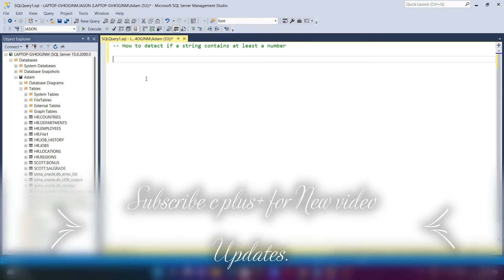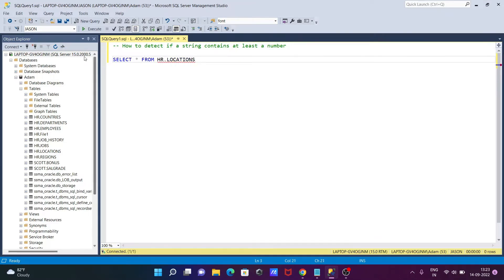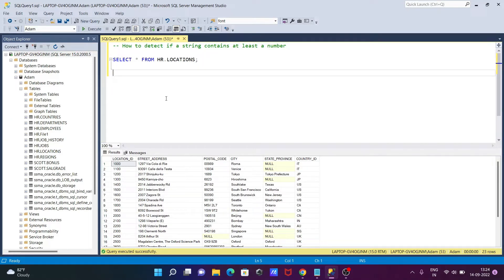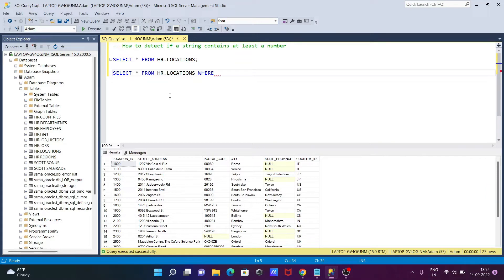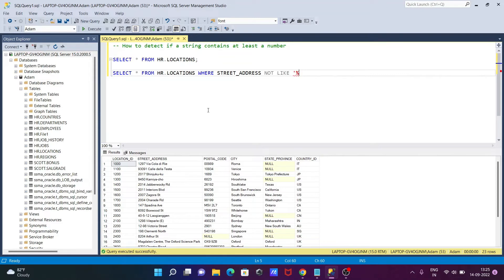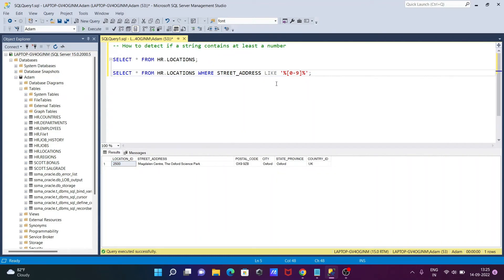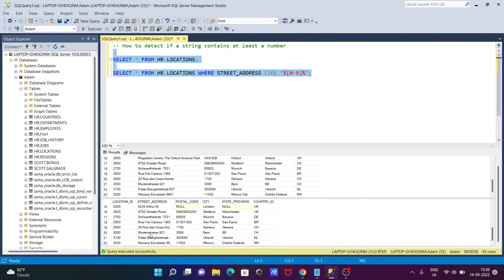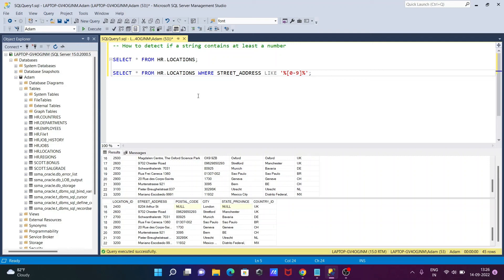How to detect string has numbers in SQL Server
detect string has numbers in sql server
How to detect if a string contains at least a number
Check If String Value Has Numeric Data Or Not In SQL server
sql check if string contains only numbers
sql check if string contains letters
how to check if string has space in sql
sql server check if varchar is numeric